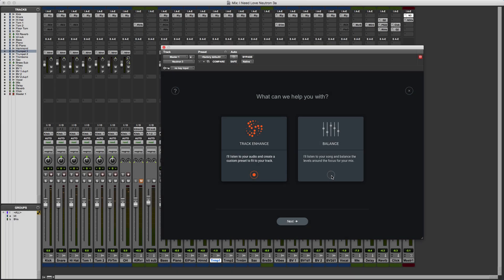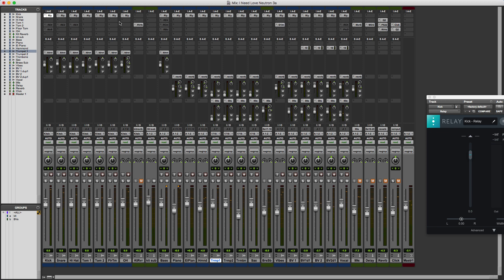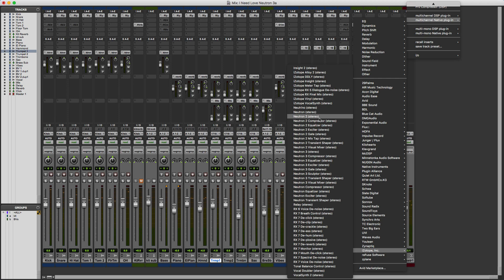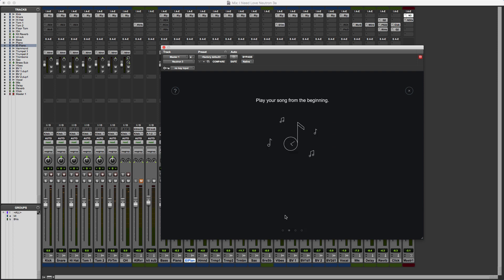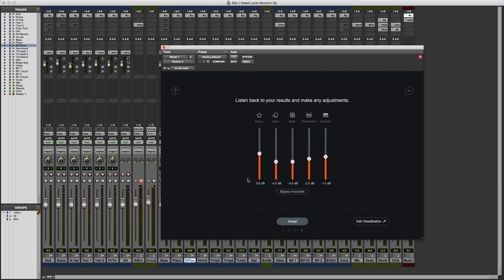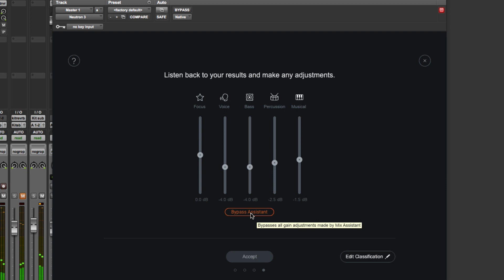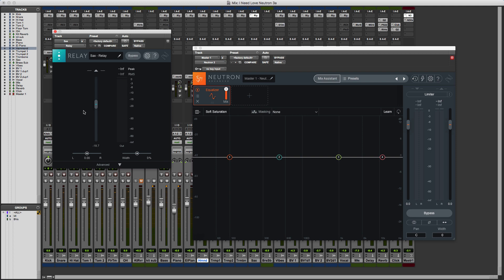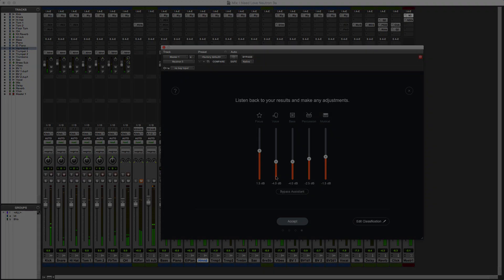How To Use The New Mix Assistant In iZotope Neutron 3 Advanced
In this video, we show you how to use the new Mix Assistant, introduced in Neutron 3 Advanced from iZotope, to prepare a Pro Tools session for mixing. If you want to learn more about Neutron 3 from iZotope or find out what we think of Neutron 3, then check out our in-depth article on Production Expert.